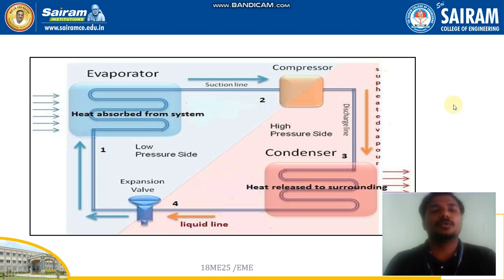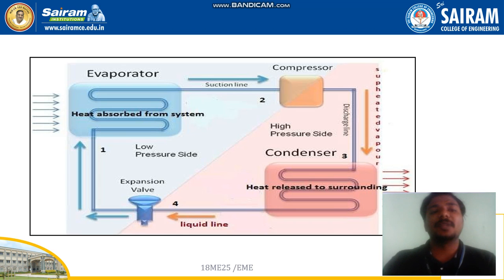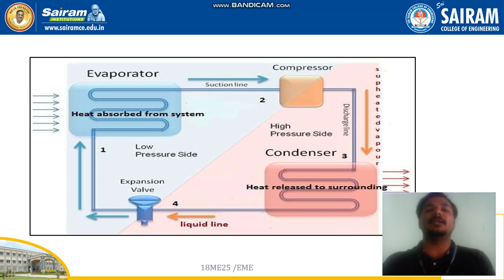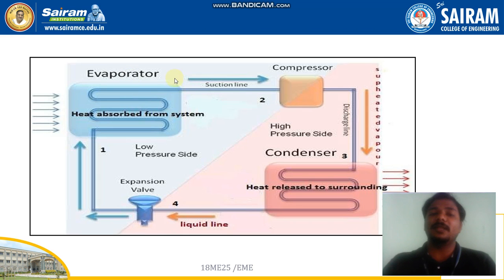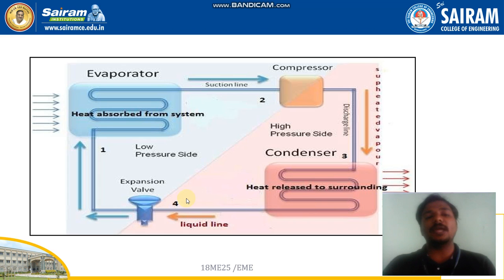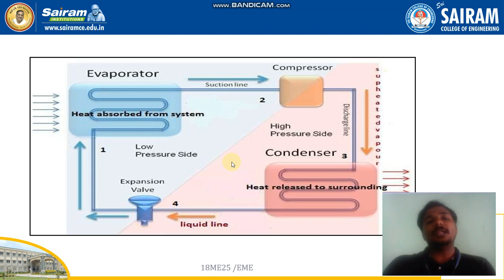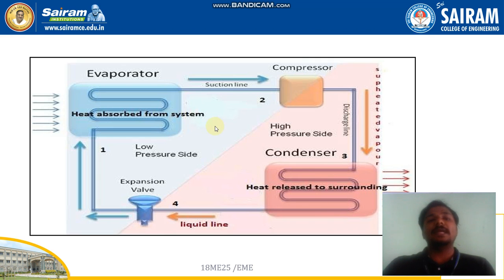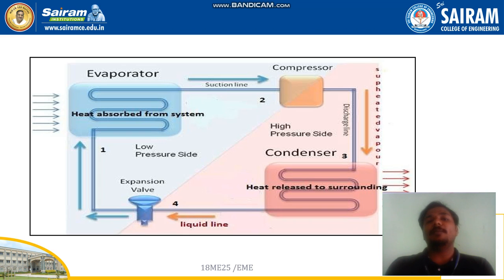Lecture video 8_18ME25_ELEMENTS OF MECHANICAL ENGINEERING_MODULE 3_REFRIGERATION